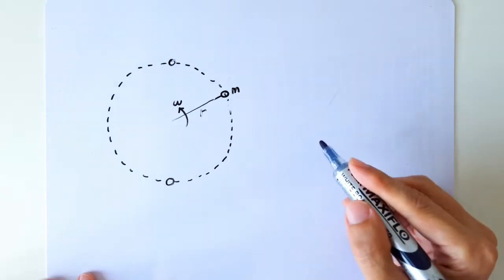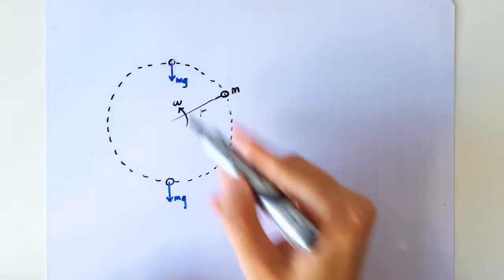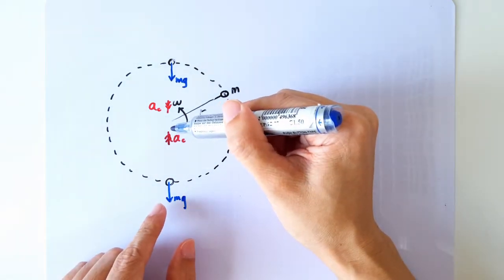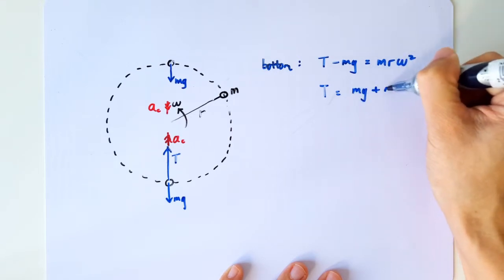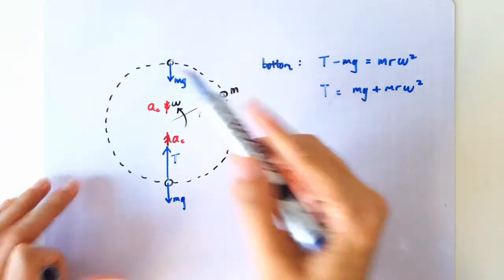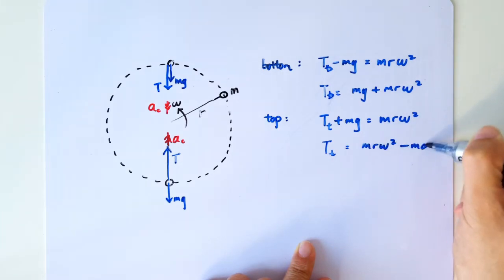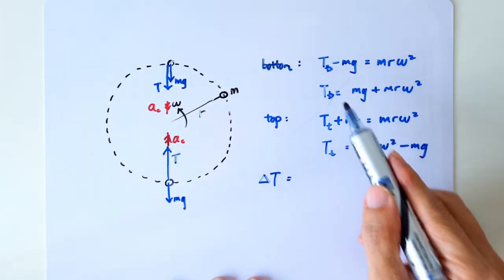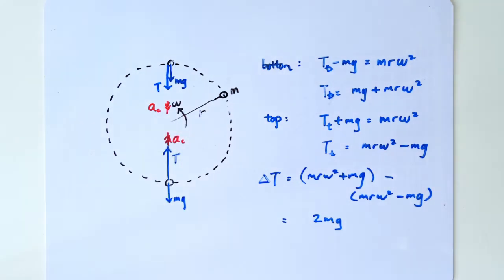2012 P1 Q12